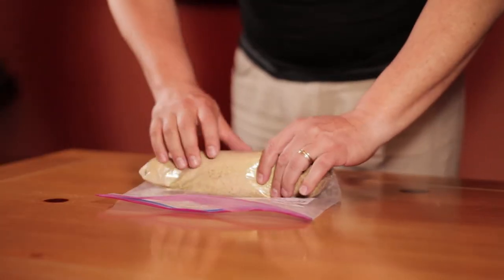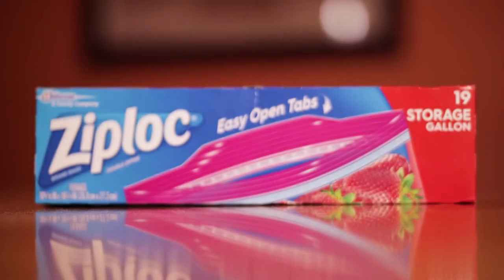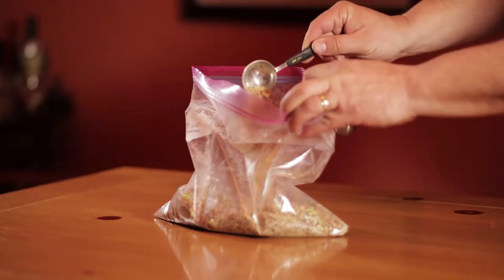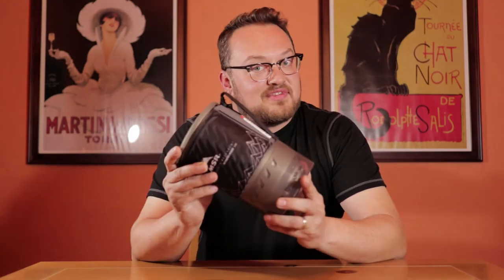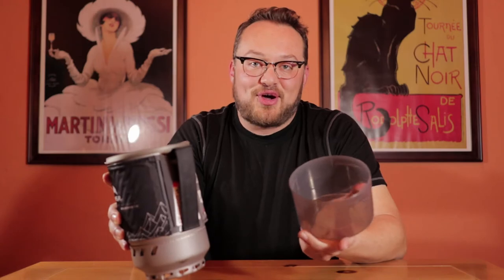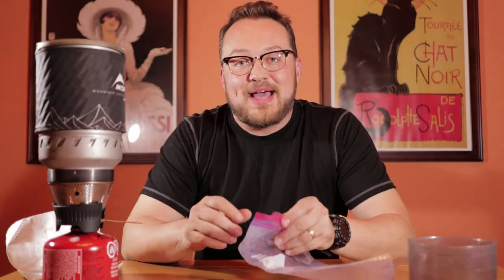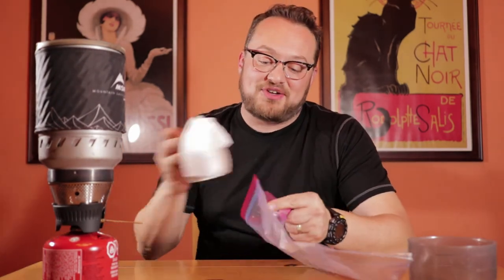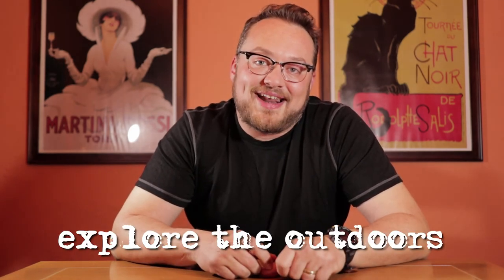Freezer Bag Cooking for Backpacking Trips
In this tip video, Pete tell you how he cooks on backpacking trips using freezer bags. Freezer bag cooking is a great way to make your own food at home, save time and space when cooking on the trail, and save on the clean up effort. Explore the Outdoors!